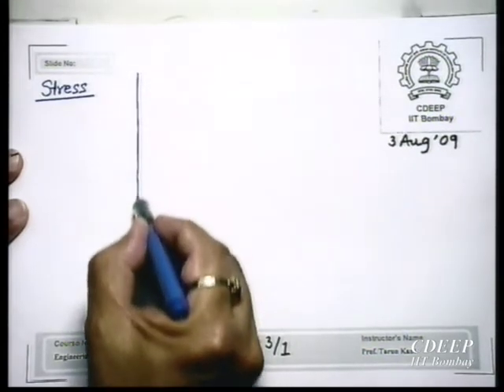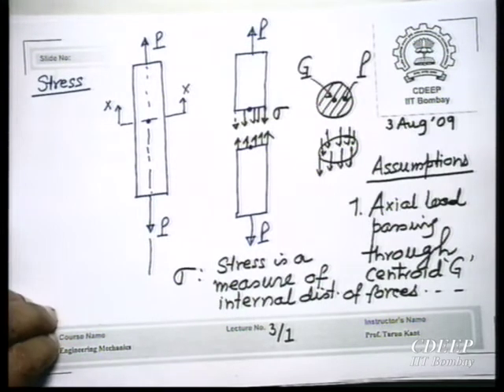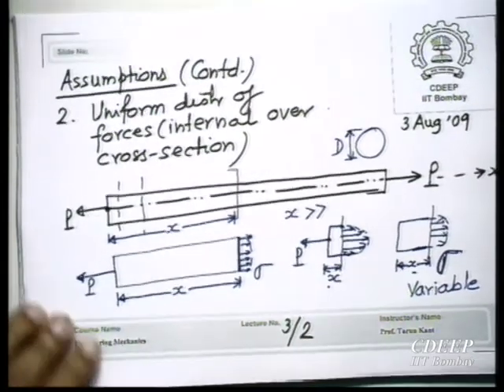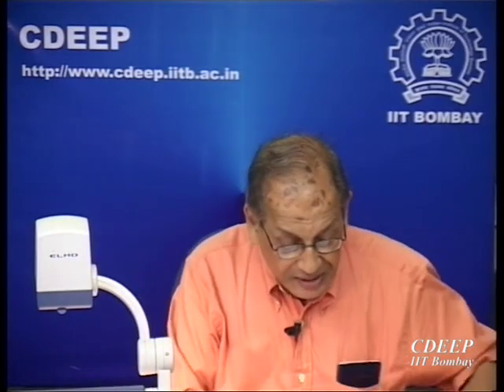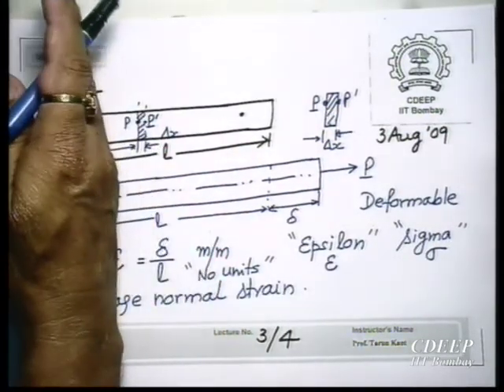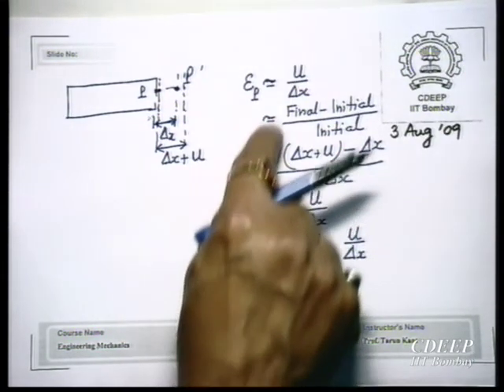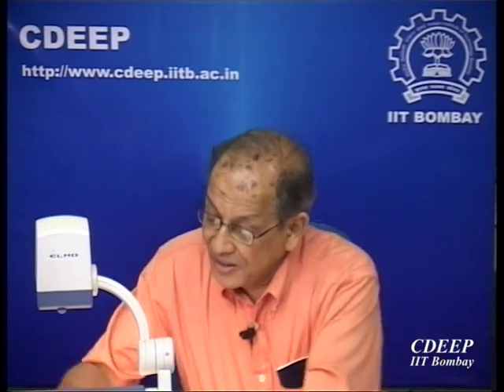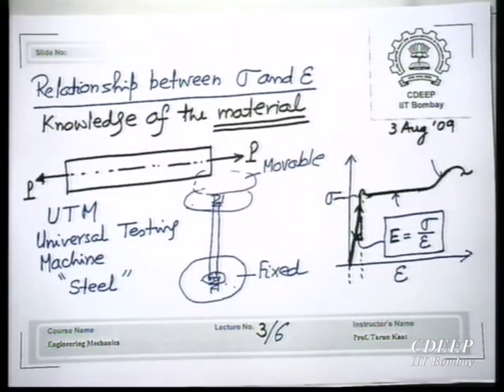Solid Mechanics-CE201 L3